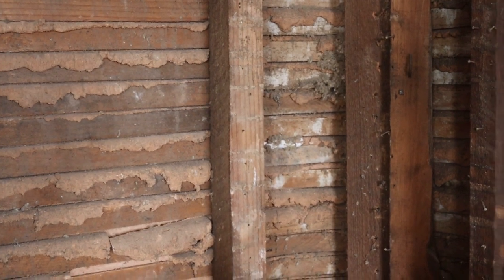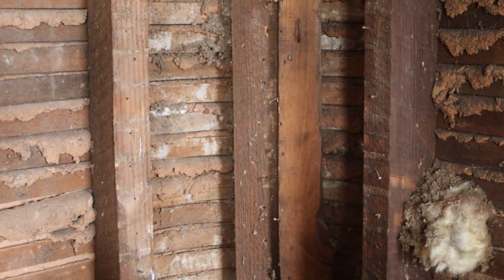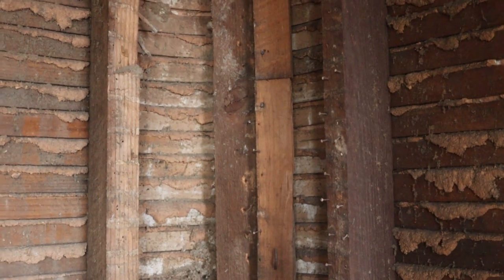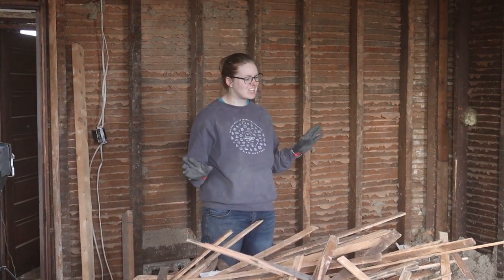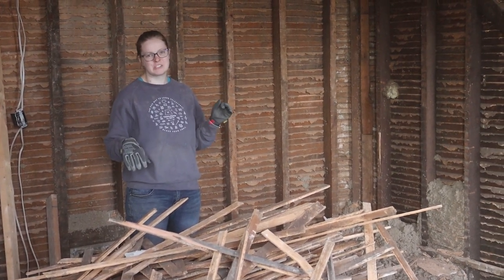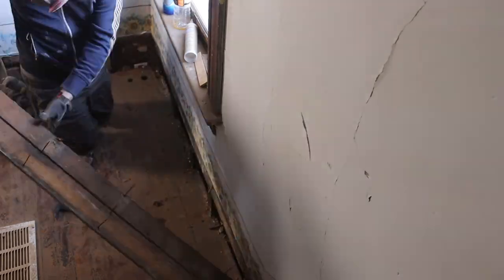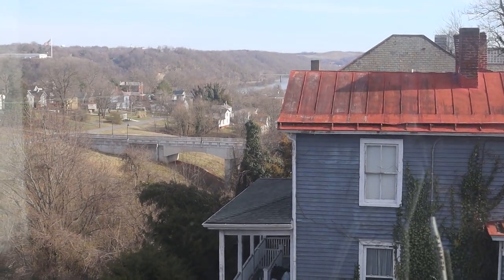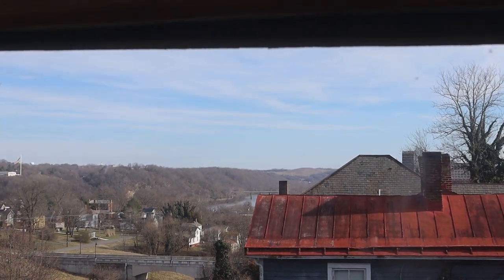Master Bedroom and Hallway Prep - Victorian Home Renovation [TirolerInn]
This week we are removing trim and plaster in the master bedroom and prep the hallway upstairs for plaster removal next week.

Always wondered how rounded walls are made? We have a clip included that shows the details on that.

The slow progress of plaster removal continues another week before we can start to put our house back together!